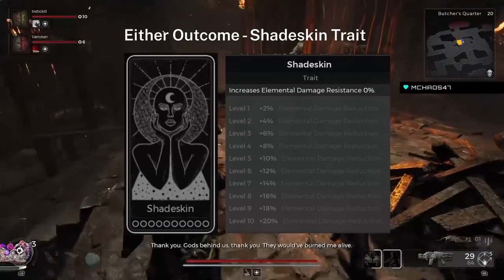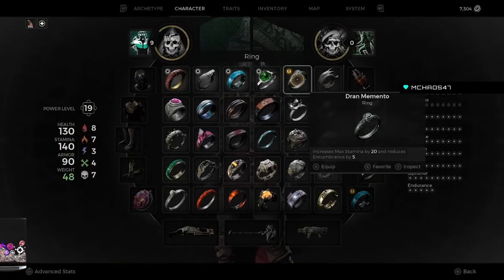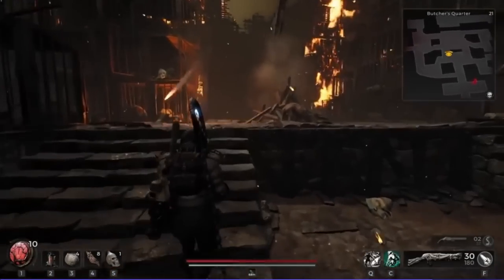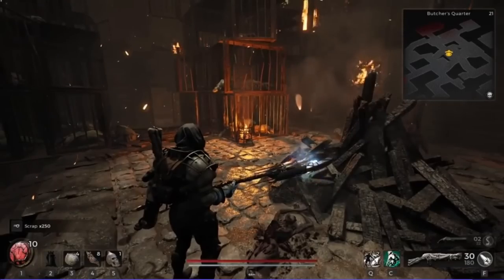ALL OUTCOMES for Burning Man Event in Losomn - Remnant 2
Here are all the outcomes for the burning man event in Losomn, including coming back for the pig. Remnant 2 is AMAZING and I'm here to bring you all the secrets and guides!